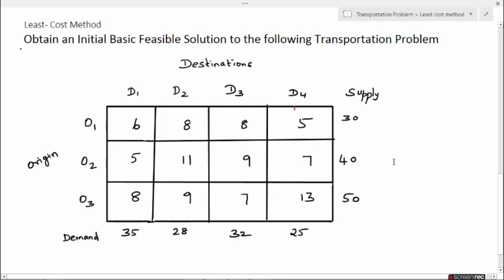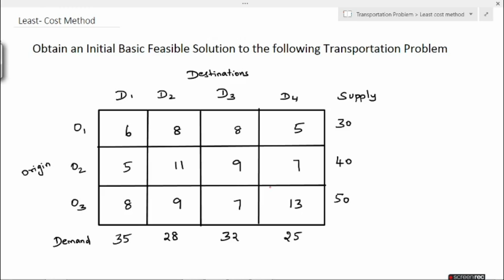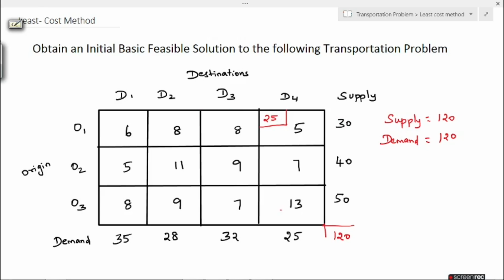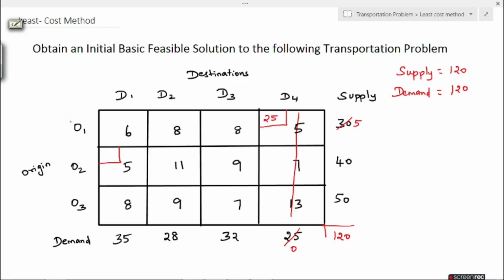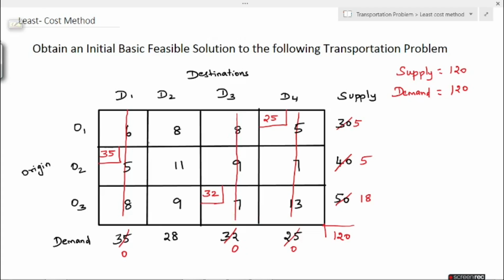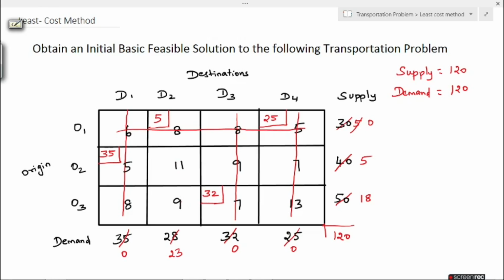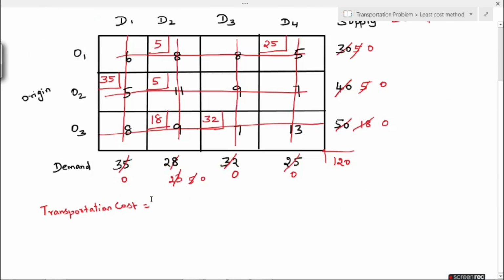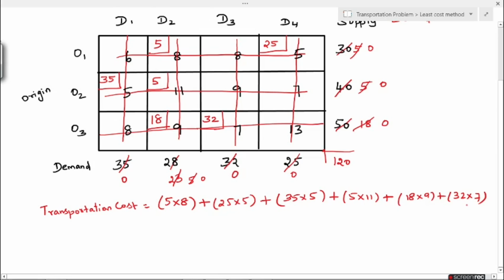Least Cost Method | Transportation Problem | Operations Research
In this video I have explained about finding a initial basic feasible solution to the transportation problem by using Least cost method with step by step procedure.
Earlier i have posted a video that how to solve a transportation problem by using North-West Corner Rule...For that the link is given below.